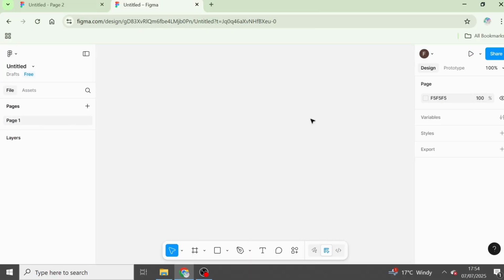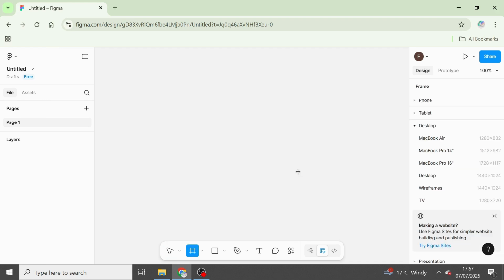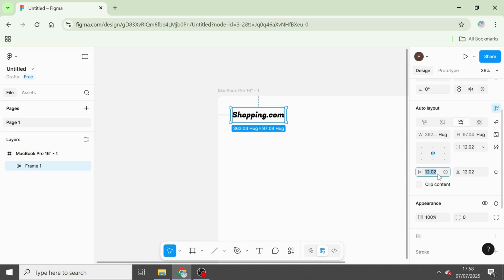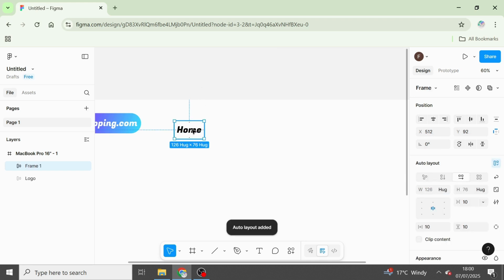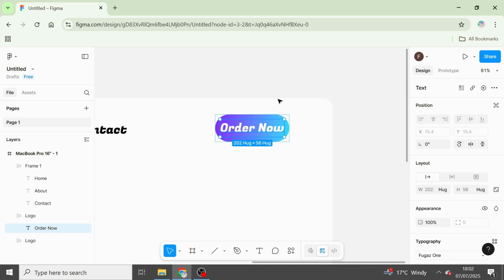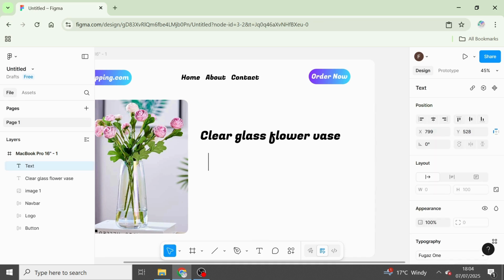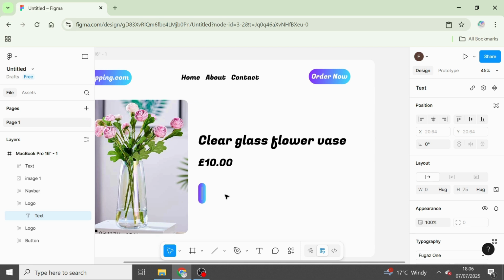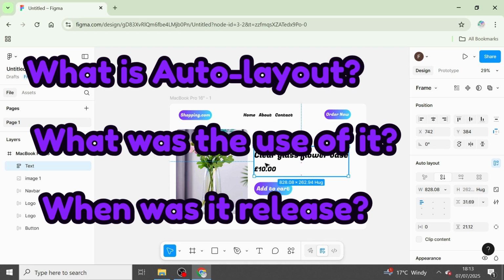Website Design in Figma! (Using Auto Layout😉)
Got your head wrapped around in confusion while learning Figma's auto layout?😵 Well you've landed in the right place!🤗In today video were going to learn what auto layout is and eve making a website with it!